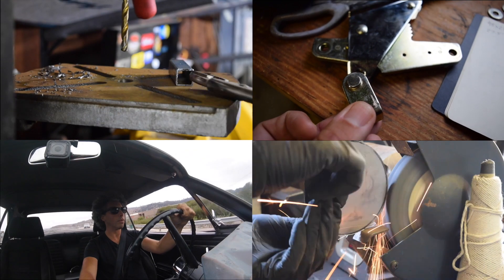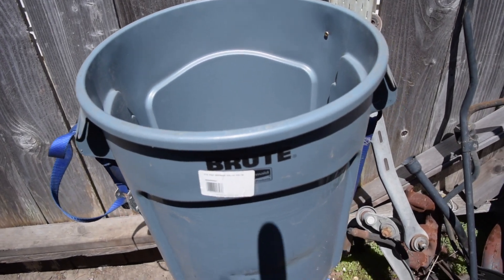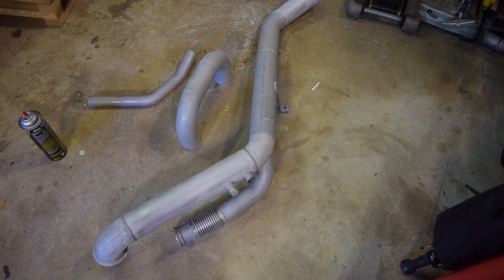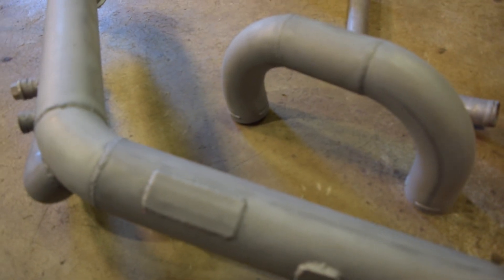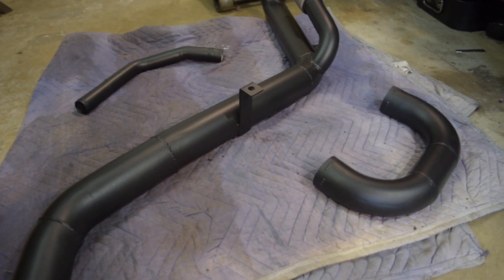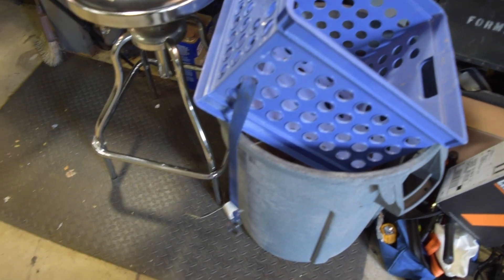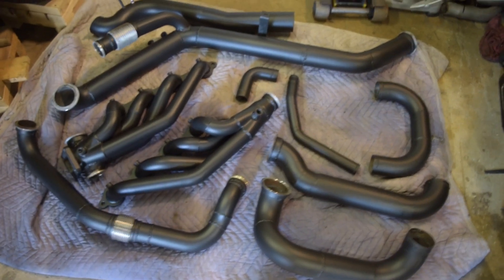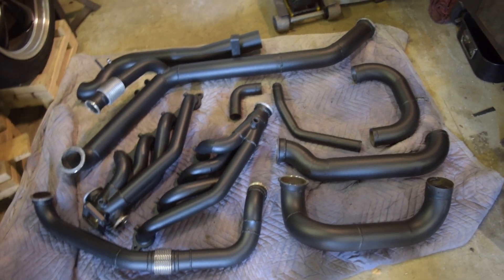Air-Dry Ceramic Coating With Cerakote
In this video, I media blast all of my hot and cold side plumbing parts and ceramic coat using Cerakote's C-series air-dry ceramic coating. My goal is reduce underhood temperatures and also create a finish that will hold up to the heat and not rust.